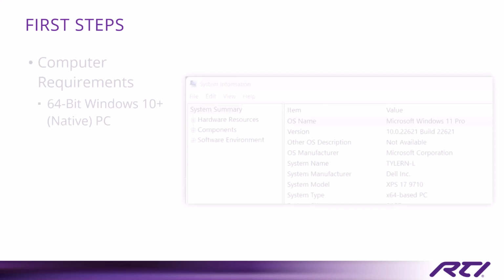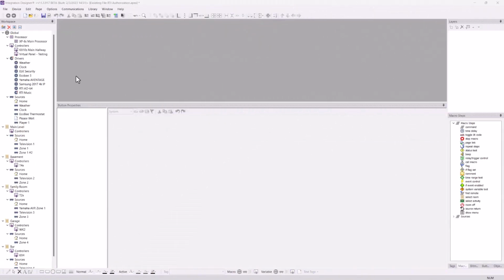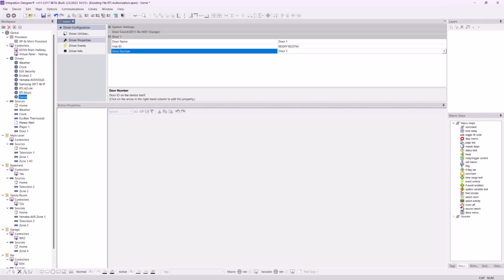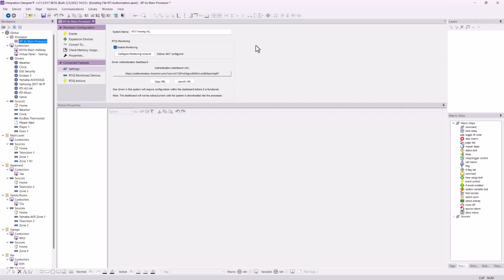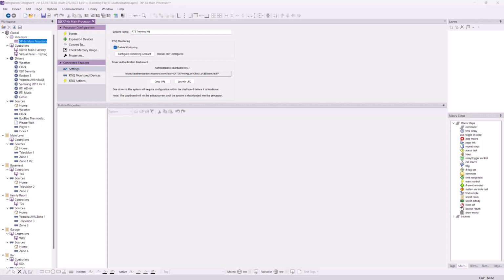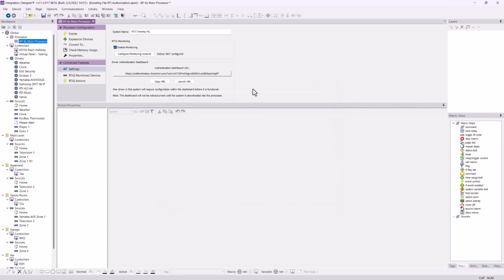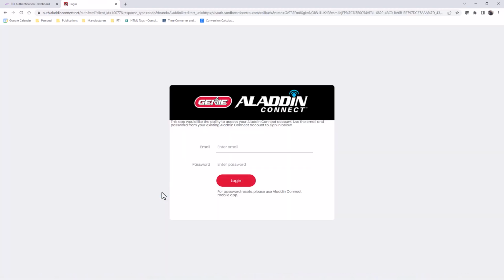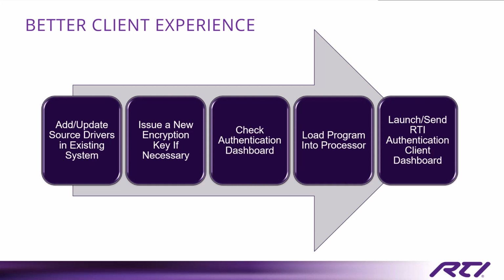Reusing An Existing Project File with RTI Authentication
Training session on reusing an Integration Designer 11 project file and using the feature, RTI Authentication.
Topics include important notes, programming process and upload of the system file.
Content subject to change with updates.